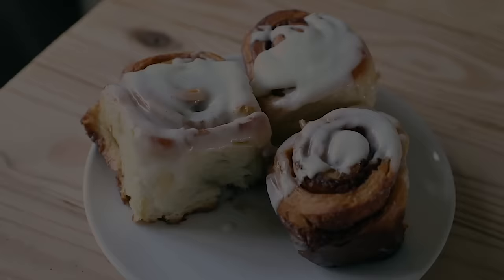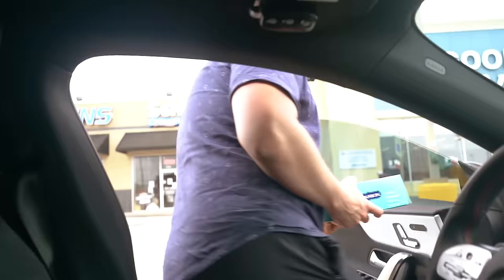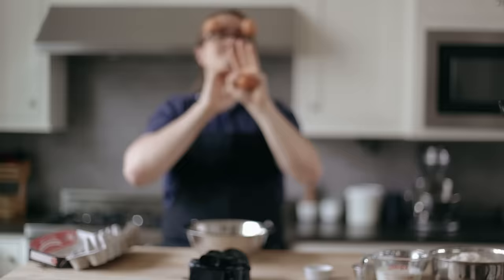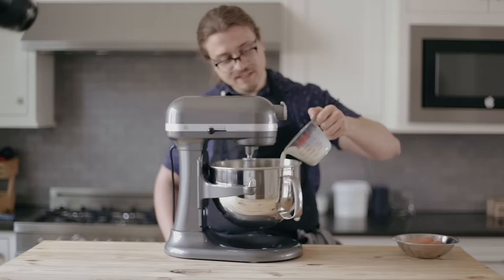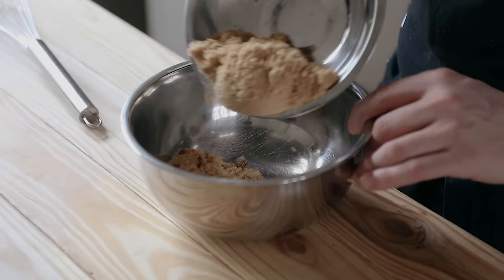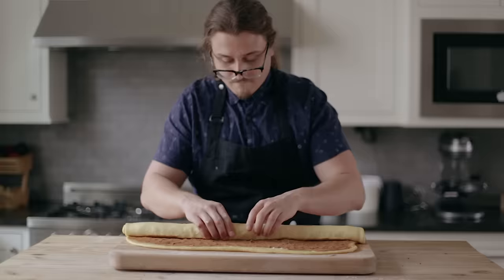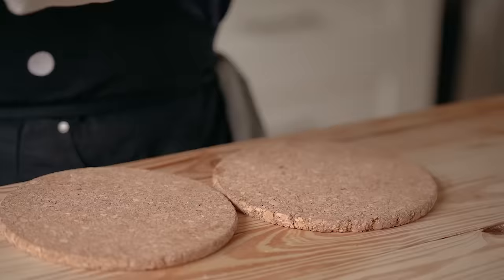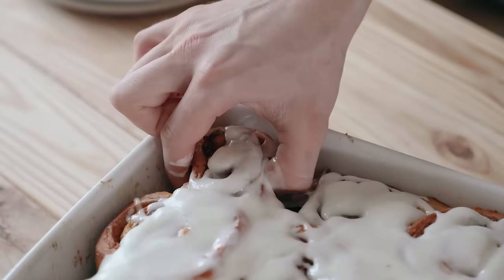Making Cinnabon Cinnamon Rolls At Home | But Better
Homemade cinnamon rolls are special thing that is easily attainable by most. Now Making Cinnabon cinnamon rolls may prove to be just as easy if not easier. Will we be able to defeat the coveted king of cinnamon rolls?

HIC Oblong Rectangular Baking Dish Roasting Lasagna Pan, Fine White Porcelain, 13-Inches x 9-Inches x 2.5-Inches